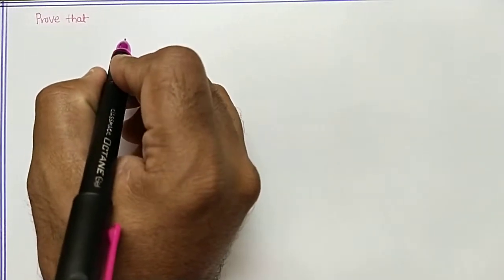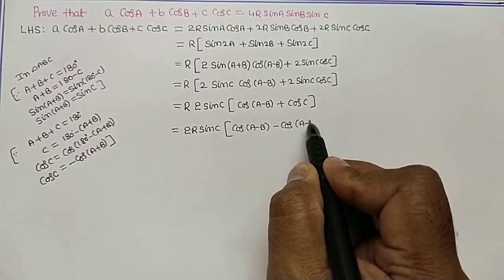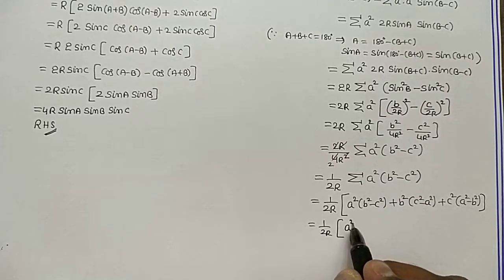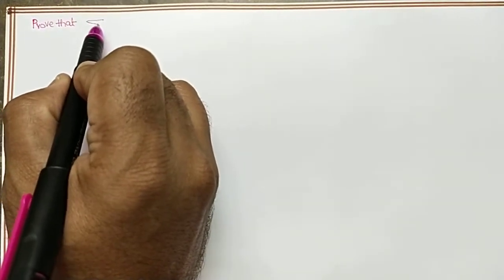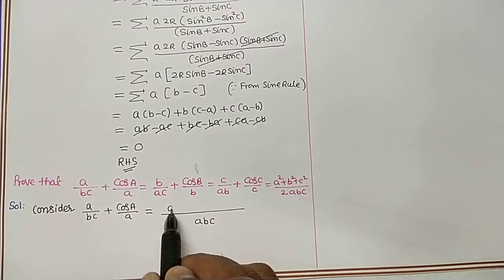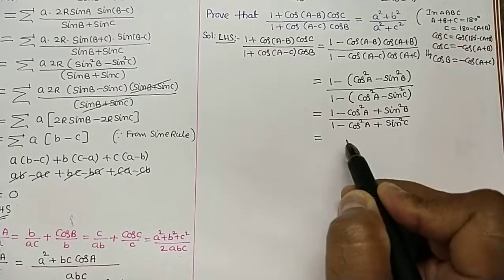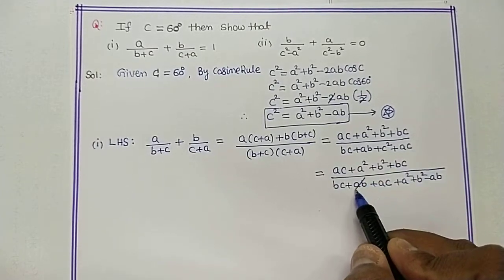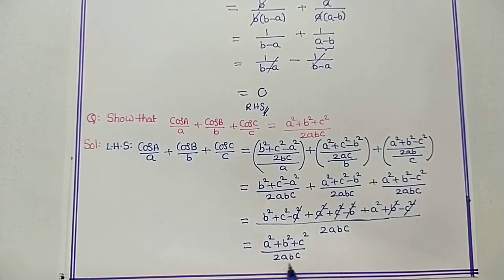PROPERTIES OF TRIANGLES#Maths-1A#INTER 1ST YEAR#Video-09